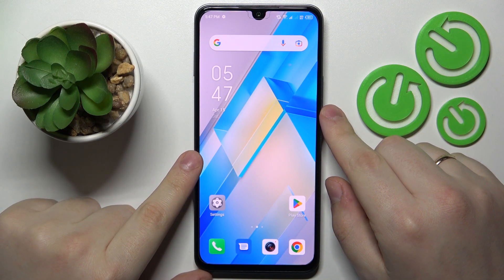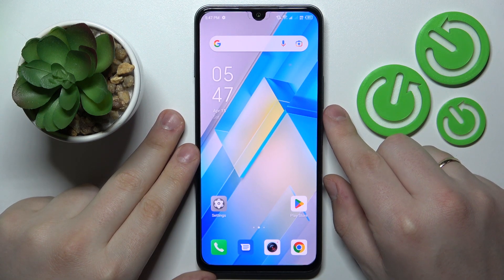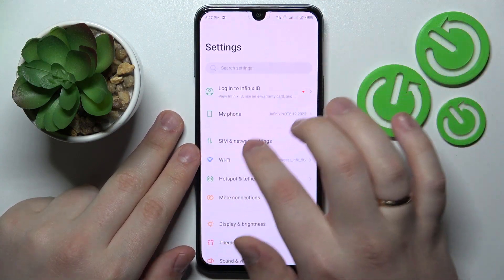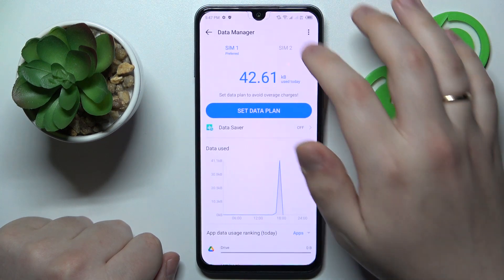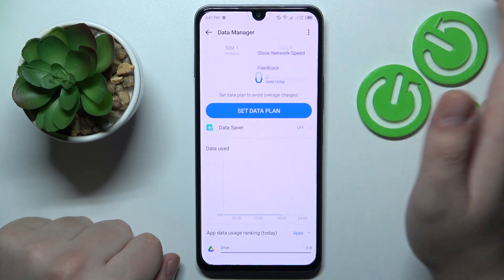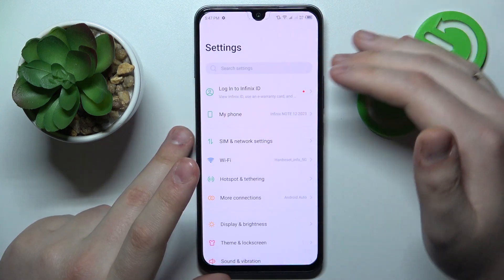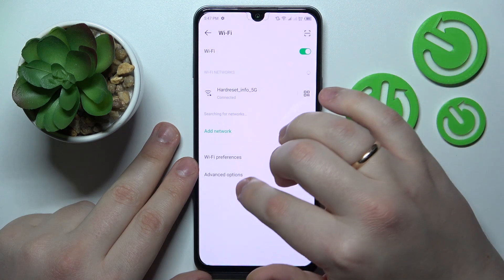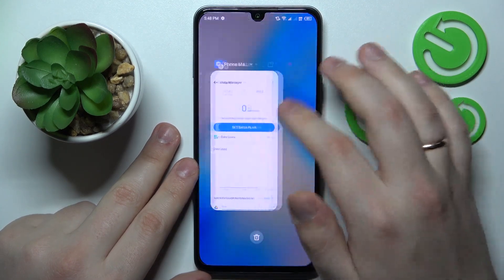How to Check Data Usage on INFINIX Note 12 (2023)? - Network Usage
Learn more about INFINIX Note 12 (2023)

We have created a video tutorial explaining how to find the data usage on INFINIX Note 12 (2023) in order to show you how to do so. Simply follow our step-by-step video tutorial and you will find out how to do so. Your support of our channel means a great deal to us. Please take a look at them, if you wish to learn more about your smartphones, routers, tablets, etc... Thank you for taking the time to like, comment, and subscribe to our channel. These actions help us greatly in producing more content for you to watch!

How to check data usage on INFINIX Note 12 (2023)?
Data usage location on INFINIX Note 12 (2023)?
Where can I see data usage on INFINIX Note 12 (2023)?
Network usage INFINIX Note 12 (2023)?